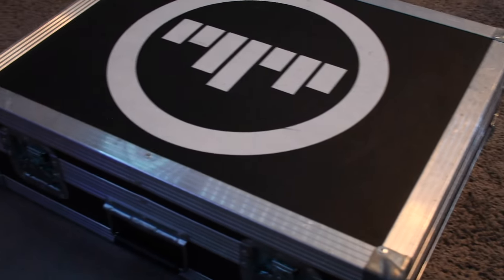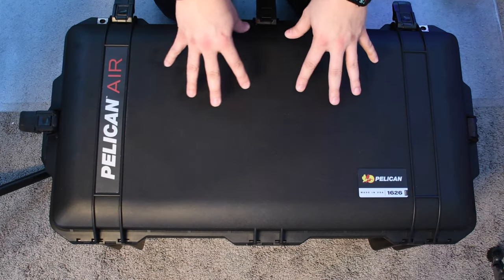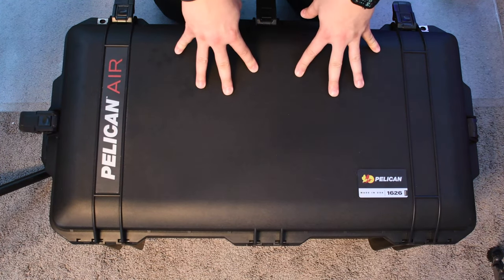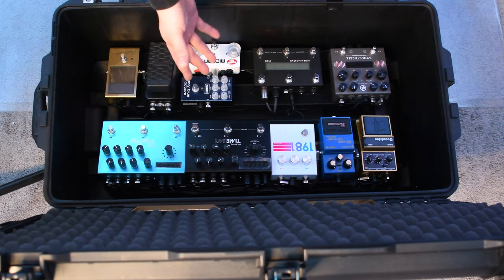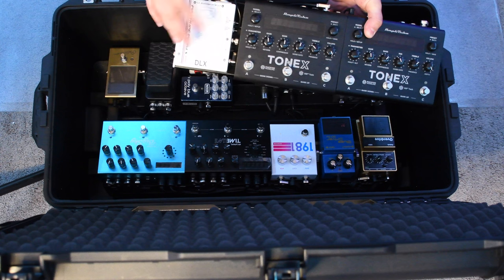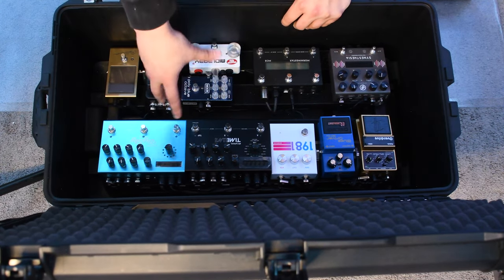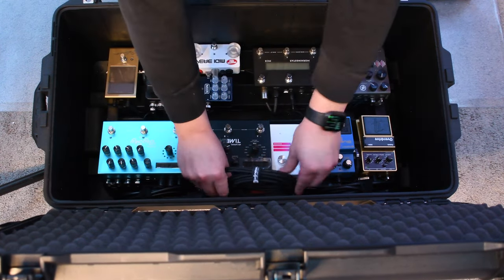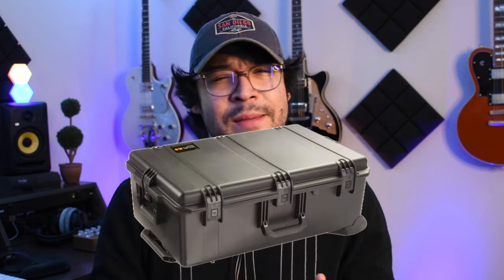What's in my Pelican case?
In this video I go over what I take with me inside my Pelican case whenever I'm going to play a service. I also share my thoughts on why I chose this case over another.